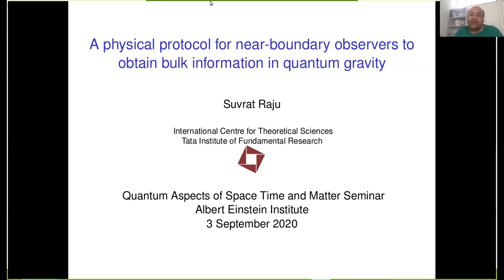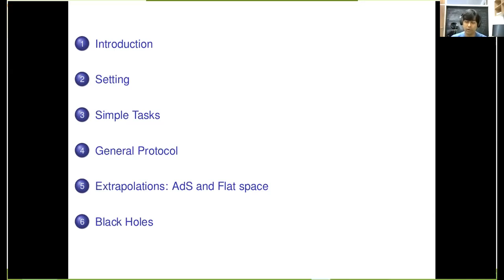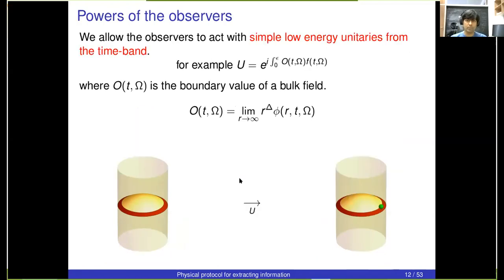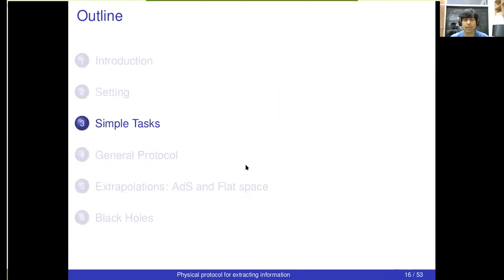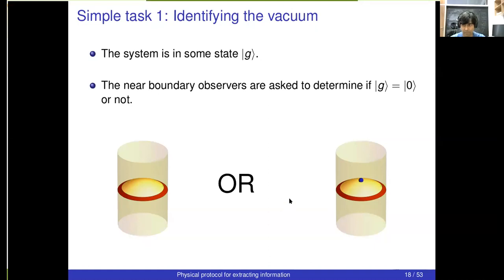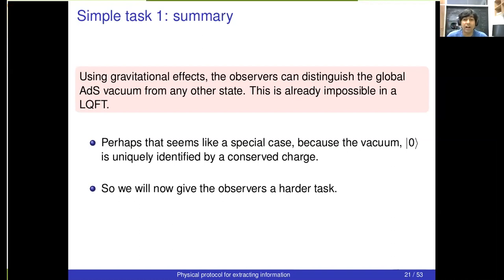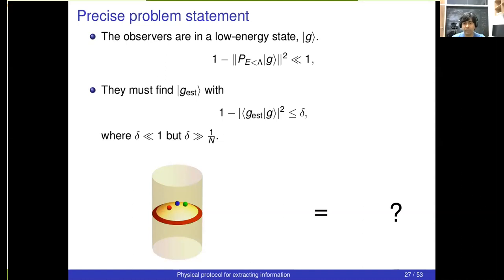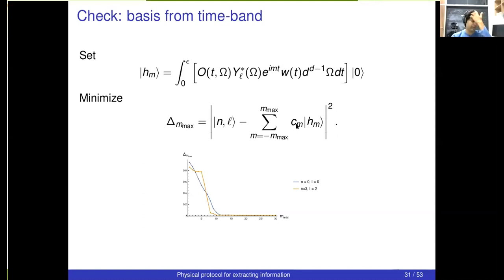Talk by Professor Suvrat Raju, ICTS-TIFR Bengaluru, India at QASTM seminar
Title: A physical protocol for observers near the boundary to obtain bulk information in quantum gravity

We consider a set of observers who live near the boundary of global AdS, and are allowed to act only with simple low-energy unitaries and make measurements in a small interval of time. The observers are not allowed to leave the near-boundary region. We describe a physical protocol that nevertheless allows these observers to obtain detailed information about
the bulk state. This protocol utilizes the leading gravitational
back-reaction of a bulk excitation on the metric, and also relies on the entanglement-structure of the vacuum. For low-energy states, we show how the near-boundary observers can use this protocol to completely identify the bulk state. We explain why the protocol fails completely in theories without gravity, including non-gravitational gauge theories.

This provides perturbative evidence for the claim that one of the signatures of holography -- the fact that information about the bulk is also available near the boundary -- is already visible in semiclassical gravity.

We will also discuss some of the surprising implications of this result for quantum-information measures in the presence of gravity.

Speaker: Professor Suvrat Raju, ICTS TIFR Bengaluru, India.

Date and Time: 3 rd September 2020 from 2:00 PM to 4:30 PM (Berlin Time) -- (5:30 PM to 8:00 PM in India)